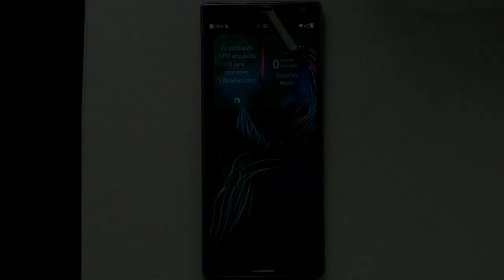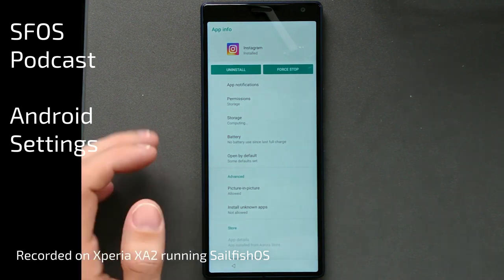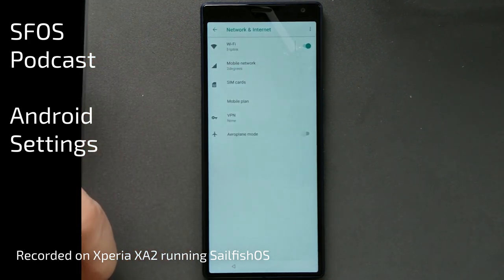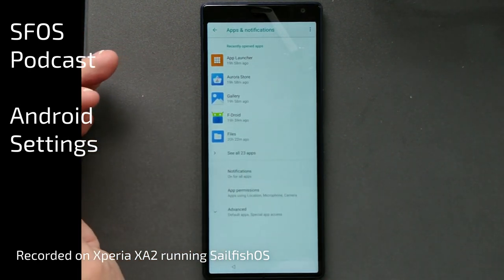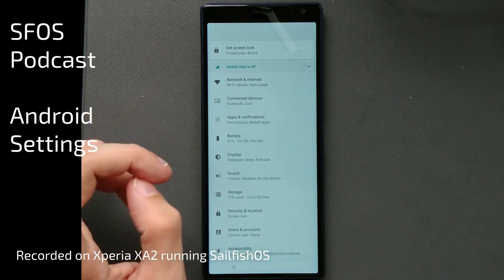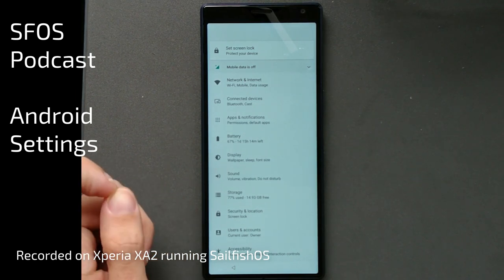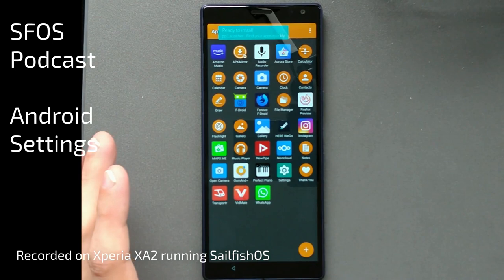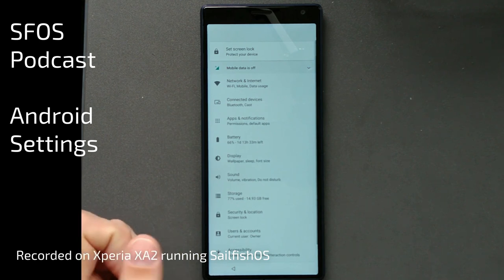SailfishOS Podcast: Android Settings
In this video I show you how to access Android Settings on SailfishOS with installed Alien Dalvik.

Alien Dalvik is an Android Runtime which runs in a container on Linux systems.
SailfishOS is a linux distribution for Smartphones which is not based on Android.